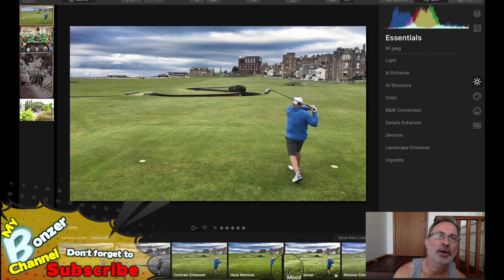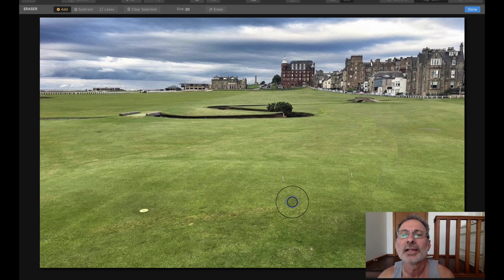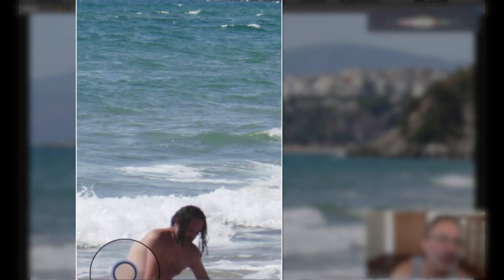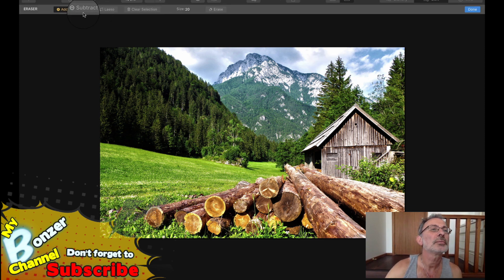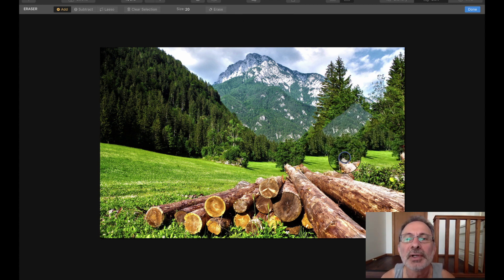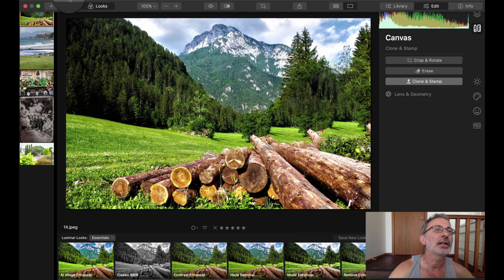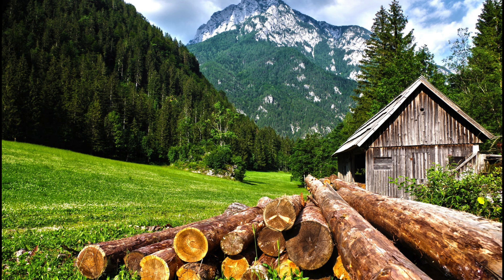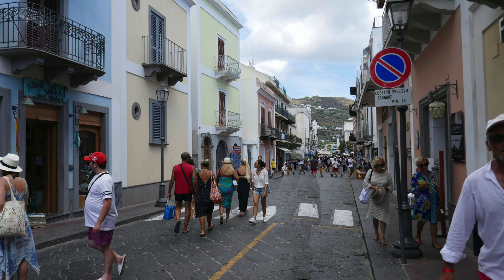Does Luminar 4 remove objects. Inpixio Comparison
Does Luminar 4 remove objects? This video shows how well Luminar 4 removes objects from photos and compares it to Inpixio Photo Cut

My Fiverr gig to change your portrait into a work of art